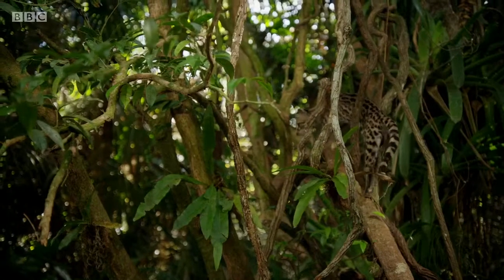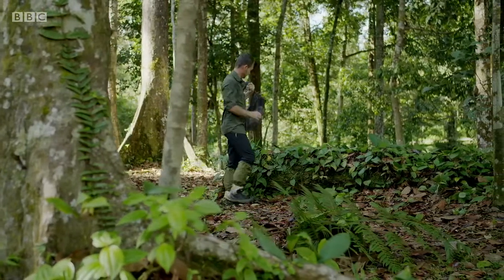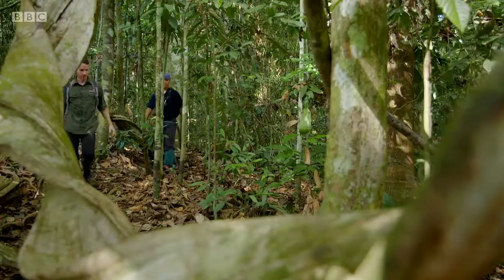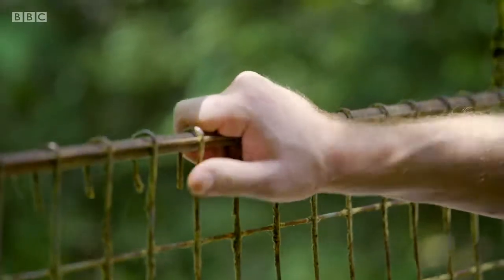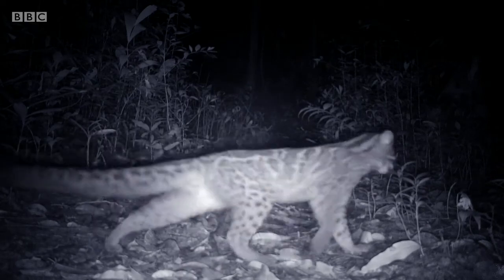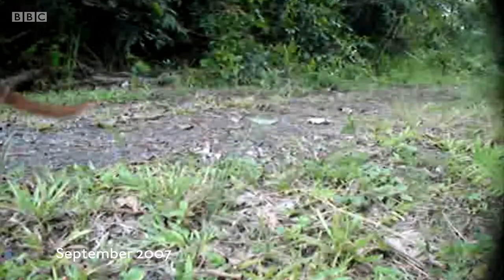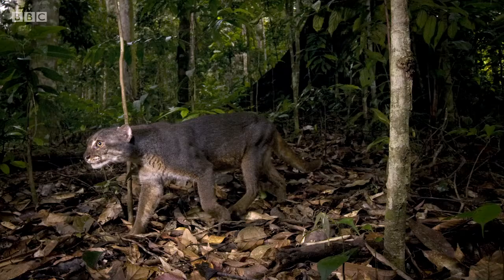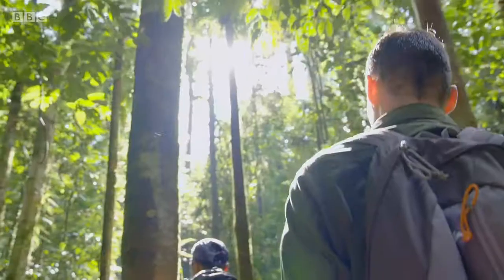Andy on Big Cats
25/1/18 + Gil